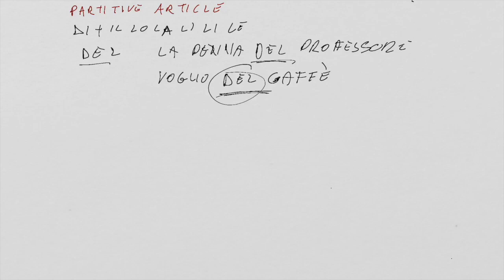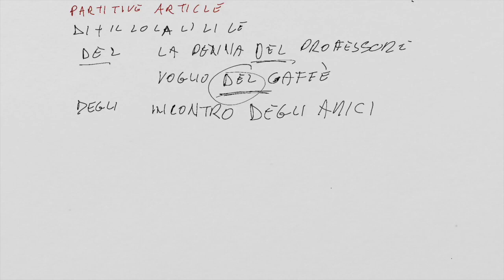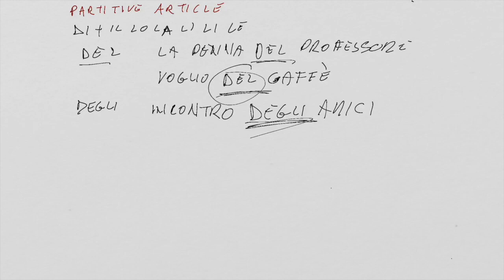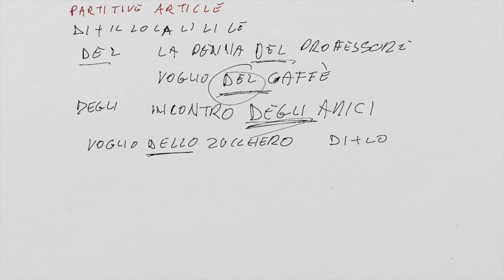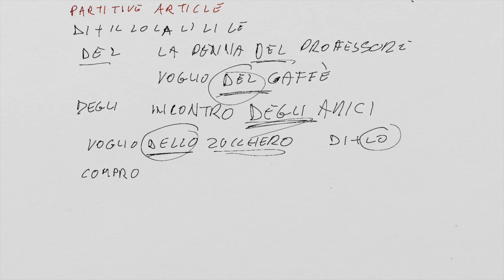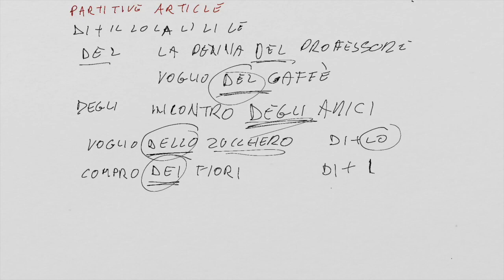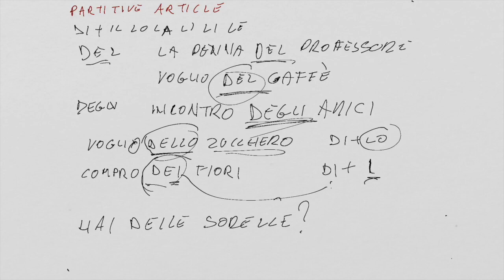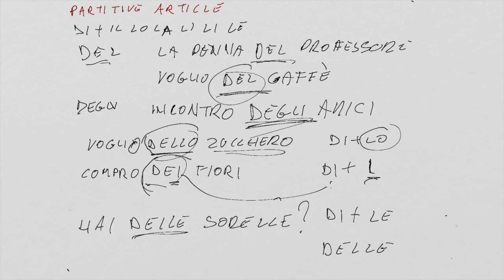The Partitive Article